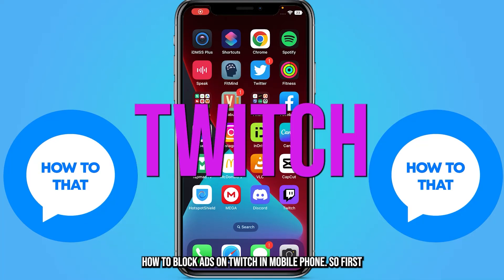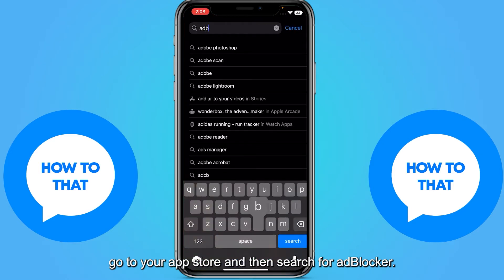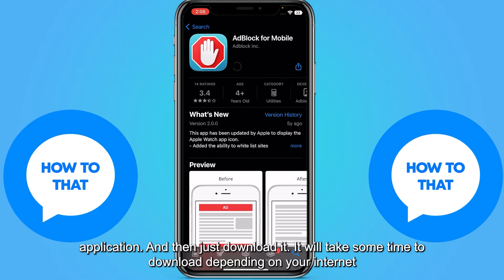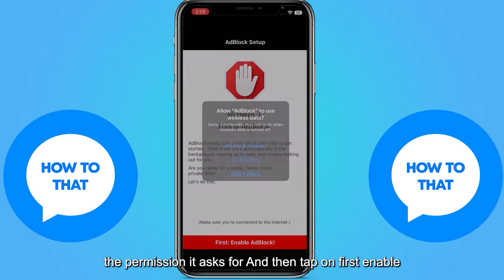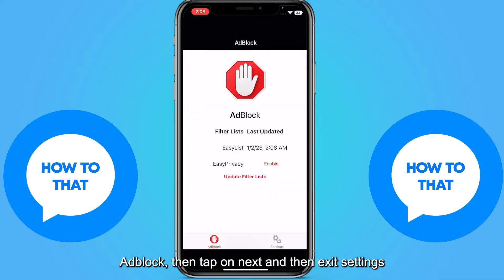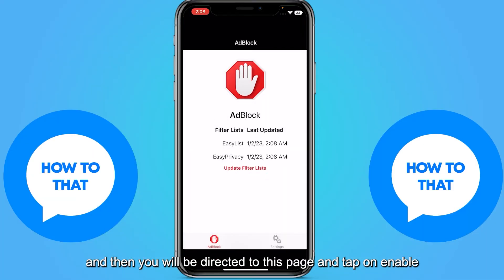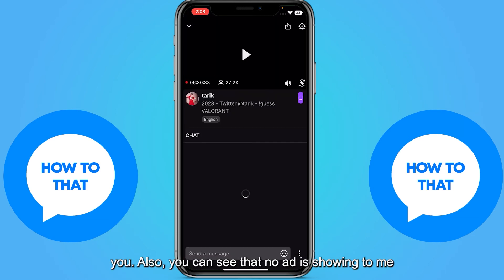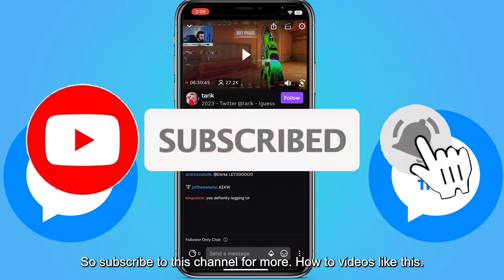How To Block Ads On Twitch Mobile 2023 (Easy)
Are you tired of the constant interruptions on Twitch mobile? Look no further! In this video, we show you the easy and effective way to block ads on Twitch mobile in 2023. With our simple step-by-step guide, you'll be able to block Twitch ads on android and enjoy your favorite streams without any interruptions. Whether you're a casual viewer or a dedicated streamer, this tutorial is a must-watch for anyone who wants to block ads on Twitch mobile. Don't waste any more time with Twitch adblockers that don't work, learn how to block Twitch ads the right way with this tutorial. Don't miss out on this adblock twitch solution!

Are you tired of the constant interruptions on Twitch mobile? Look no further! In this tutorial, we will show you the easy and effective way to block ads on Twitch mobile in 2023. With our simple step-by-step guide, you'll be able to block Twitch ads on android and enjoy your favorite streams without any interruptions.

Step 1: Download and install the AdGuard app from the Google Play Store.

Step 2: Open the AdGuard app and navigate to the "Filters" tab.

Step 3: Scroll down and select "Twitch" from the list of available filters.

Step 4: Tap on "Apply" to enable the filter and block ads on Twitch mobile.

Step 5: Open the Twitch app and enjoy ad-free streaming.

That's it! With these simple steps, you'll be able to block ads on Twitch mobile in 2023. AdGuard is a powerful ad-blocking tool that can block all types of ads, including banner ads, pop-up ads, and video ads. It also offers advanced features such as tracking protection and privacy protection.

If you encounter any issues or have any questions, don't hesitate to reach out to the AdGuard support team for assistance. Happy streaming!